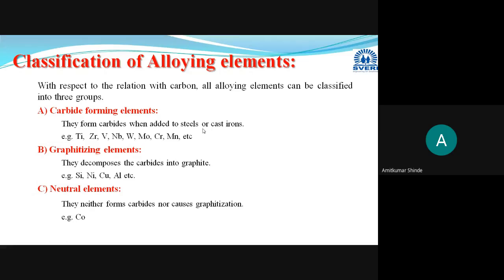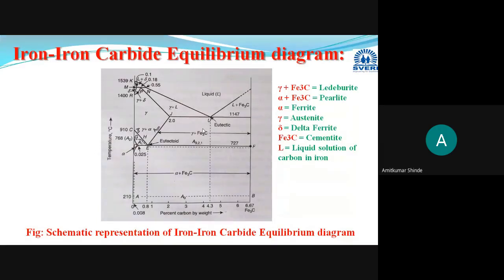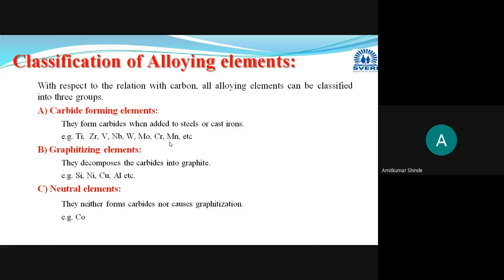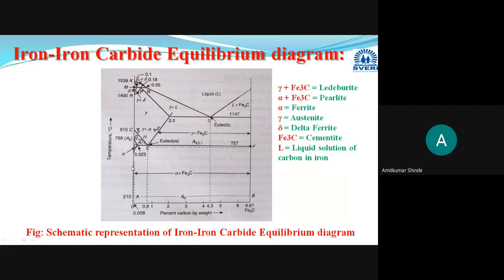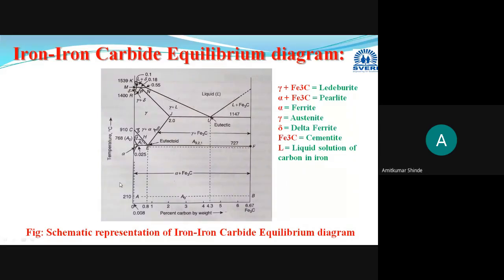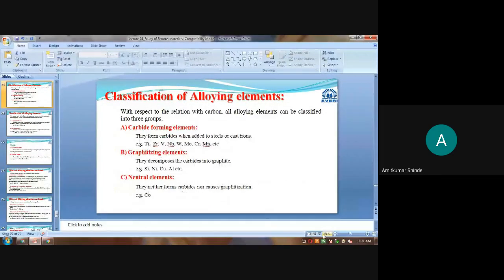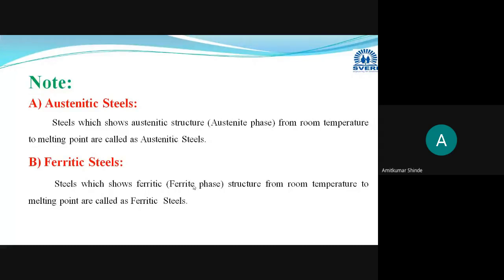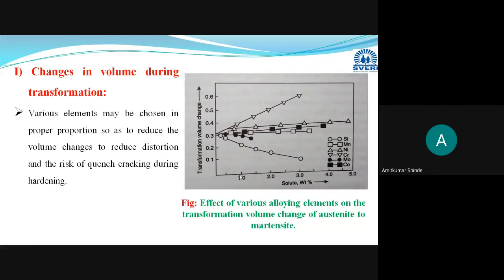Classification of Alloying elements & Effect of Alloying Elements on Steels